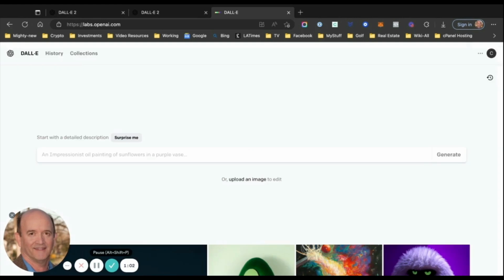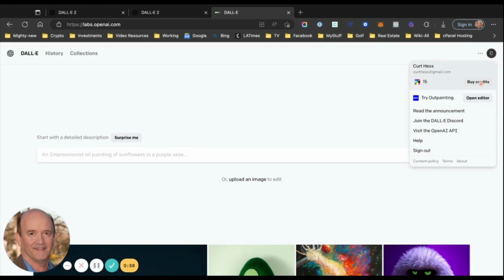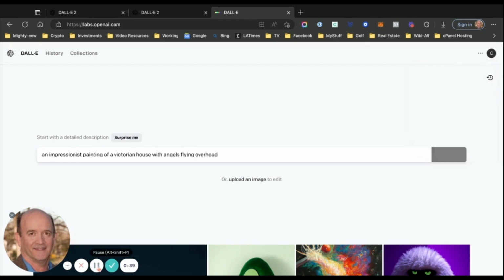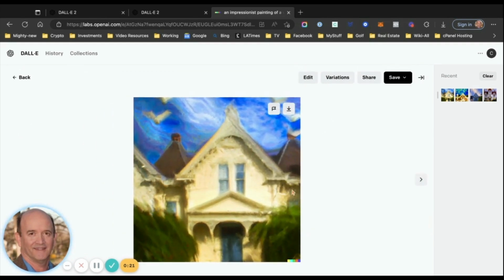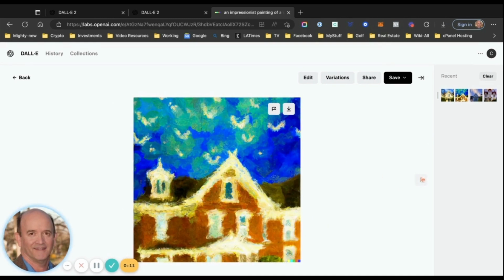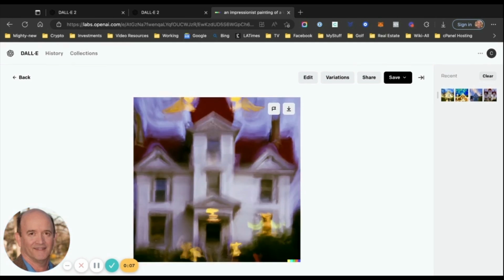AI Art Hacks: DALL-E vs. Canva for NFTs (Which Pays More?)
🎨 From AI Art to NFT: Create & Sell Digital Masterpieces for FREE 🎨
Hi, I’m Kurt “Captain Krypto” Hess. In this video, I’ll show you how to turn ANY idea (even “Victorian houses with angels”) into sellable NFTs using FREE AI tools – no design skills or crypto needed!

📚 What You’ll Learn:
- DALL-E Deep Dive: Generate jaw-dropping art with text prompts (like “Impressionist Victorian house + angels”).
- Canva Shortcut: Use their new AI tool for quick, quirky NFTs (perfect for beginners).
- NFT Minting Hack: Skip gas fees and list your art on OpenSea for $0.
- Why Most NFTs Flop: The secret to standing out in 2024’s crowded market.

🎁 FREE Bonuses:
1. DALL-E Cheat Sheet: 10 text prompts for viral NFT art.
2. Canva AI Guide: Turn selfies into Picasso-style NFTs in 2 clicks.

💬 Join the Fun:
- Comment “AI ART” below – I’ll turn YOUR prompt into an NFT!

⚠️ Note: This isn’t a “get rich” scheme. It’s a sandbox to learn Web3.

🛠️ Tools Used:
- DALL-E: OpenAI’s text-to-art generator (free tier available).
- Canva: Drag-and-drop AI art tool (no design skills needed).
- OpenSea: List NFTs for free (yes, even grandma’s cat memes).